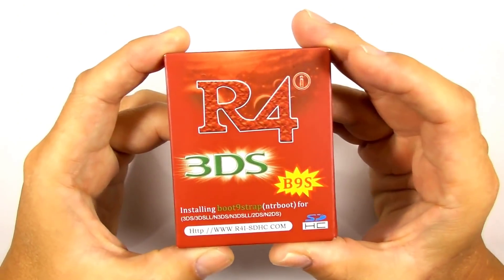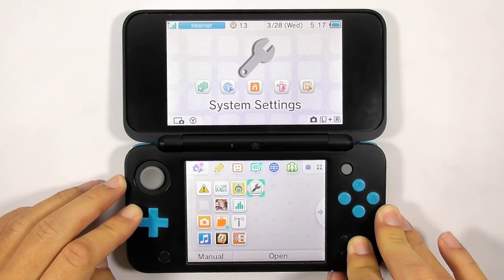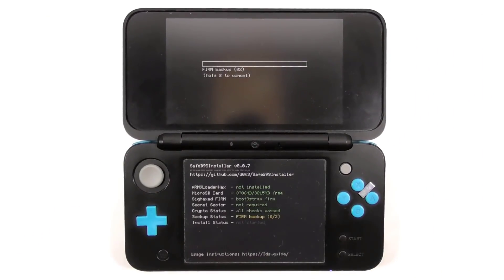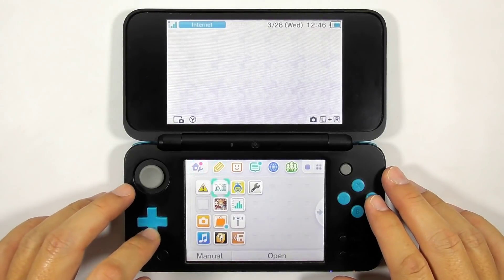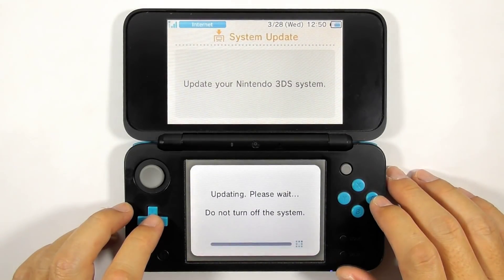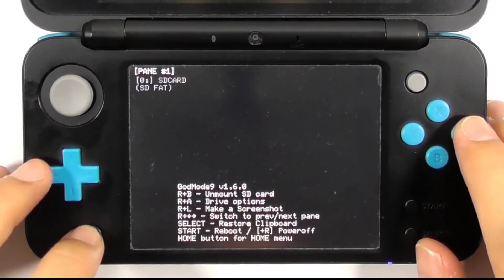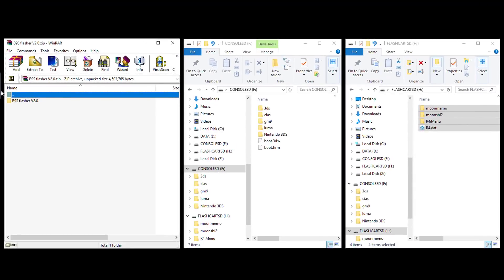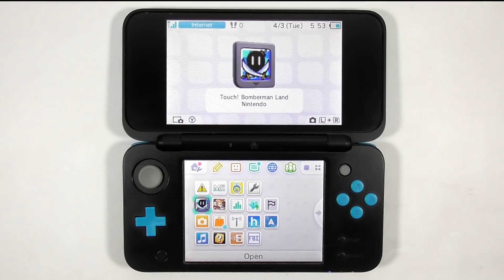How to do Ntrboothax using R4i B9S Flashcart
This video will show you how to mod your 3DS console with an R4i B9S flashcart. This is part two of two ntrboot videos. Just follow the video carefully and enjoy the video.

THIS FLASHCART HAS BEEN FLASHED WITH NTRBOOT FROM THE FACTORY, SO YOU CANNOT SEE THE FLASHCART ICON FROM THE HOME SCREEN
FILES

FIRST PART OF THE VIDEO (NTRBOOT WITH R4i GOLD PRO 2018)

MUSIC

CREDITS

+ Al3x_10m
+ aliaspider
+ AngelSL
+ arc13
+ ashinnblunts
+ AuroraWright
+ b1l1s
+ Cartman123
+ Cell9
+ coder65535
+ Cruel`
+ d0k3
+ dank101
+ Dazzozo
+ Delebile
+ DinohScene
+ Dionicio3
+ dukesrg
+ elementalcode
+ elSeledonio
+ erman1337
+ felipejfc
+ Frozen_Chen
+ Gelex
+ Hamcha
+ icecream
+ ihaveamac
+ IngeniousDefault
+ J-D-K
+ jkcgs
+ LordBass
+ MassExplosion123
+ mid-kid
+ MrNbaYoh
+ Mrrraou
+ Night_Fallen_Wolf
+ Normmatt
+ Plailect
+ plutooo
+ Psi-Hate
+ Raugo
+ Reboot.ms
+ s_99
+ SciresM
+ Shadowtrance
+ shinyquagsire23
+ skiptirengu
+ smealum
+ Steveice10
+ stuckpixel
+ Syphurith
+ Tech0verlord
+ TiniVi
+ TuxSH
+ Urbanshadow
+ Vappy
+ vegaroxas
+ Wolfvak
+ WulfyStylez
+ xy2_
+ yellows8
+ yifan_lu
+ zoogie

And to all the people at gbatemp.net